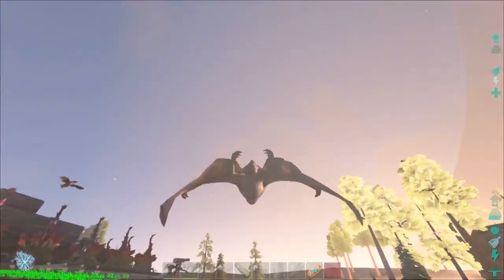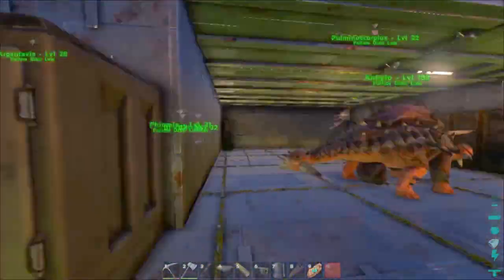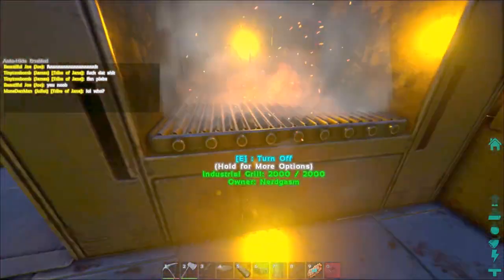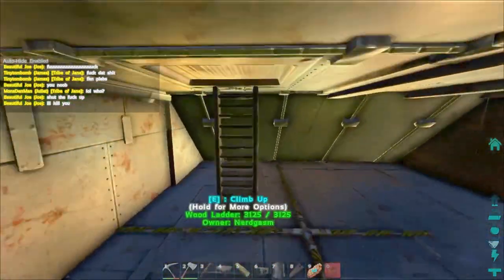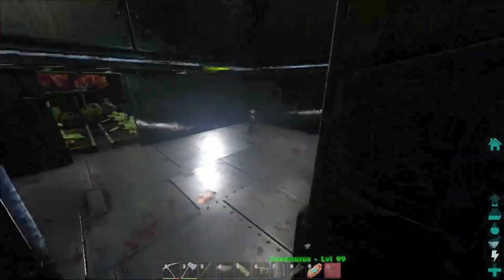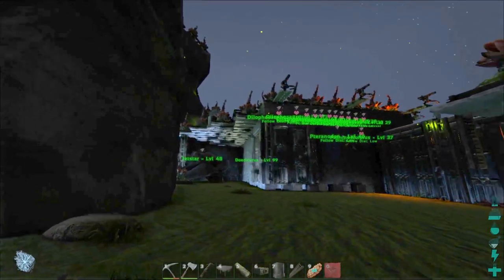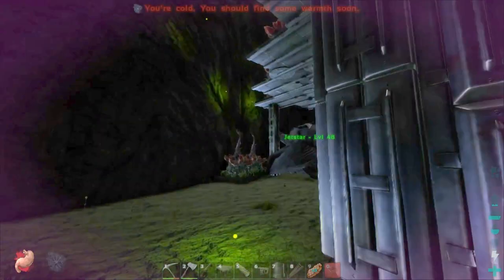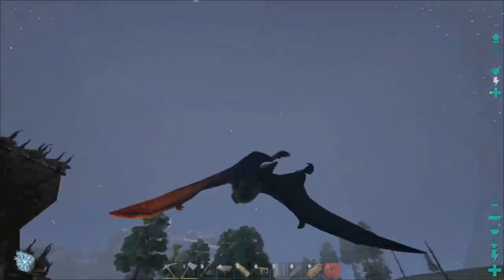ARK Bunker Base Design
Hi Guys, This is my Bunker Base Design Video. In this video I discuss the advantages and weaknesses of my base and the concept of building smaller and having a more fortified area before expanding and claiming more land. Hope you enjoy the video, Thanks!